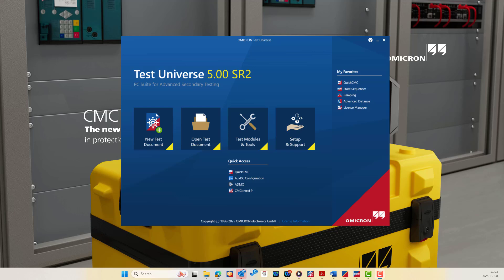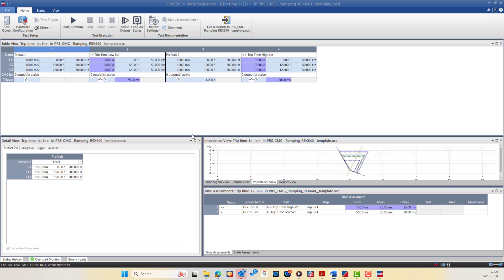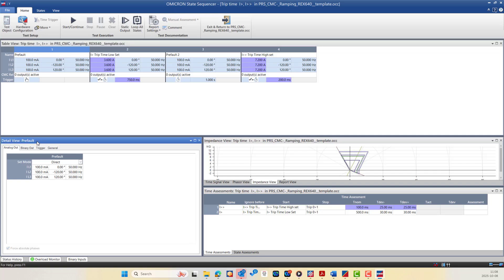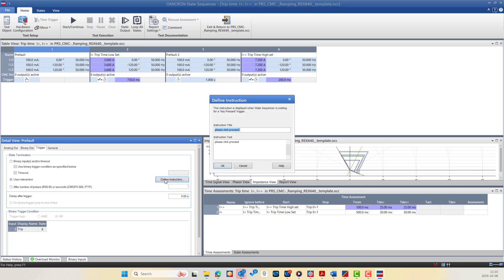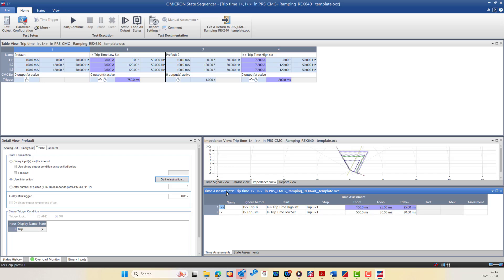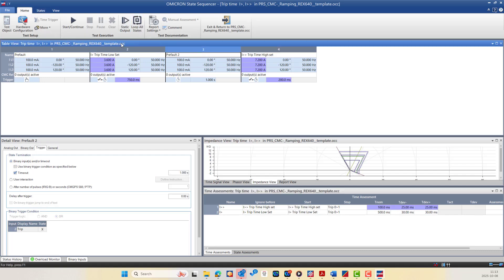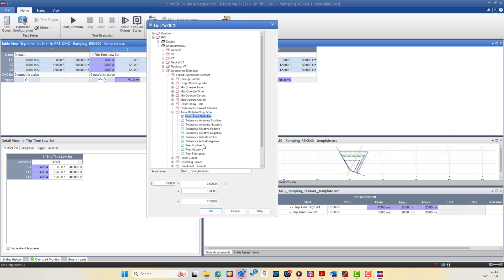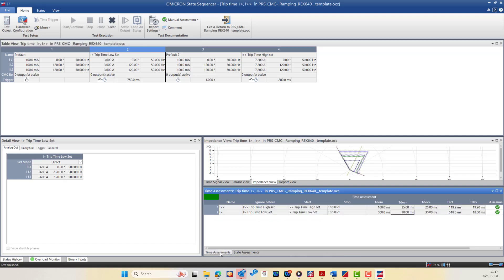5- OMICRON TU – State Sequencer Module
🔄 State Sequencer Module | Simulating Real Protection Scenarios in OMICRON Test Universe.

In this video, we explore the State Sequencer Module — one of the most flexible and powerful tools in OMICRON’s Test Universe.
You’ll see how to define a sequence of test states with specific current, voltage, and binary conditions, set transition triggers, and perform automatic time assessments to measure trip performance.
We also demonstrate how this module can simulate realistic protection scenarios such as overcurrent stages, SOTF, autorecloser, and CBF functions.

⚡ Ideal for simulating complex test sequences with precision and control.
📘 Includes practical insights and hands-on demo testing.